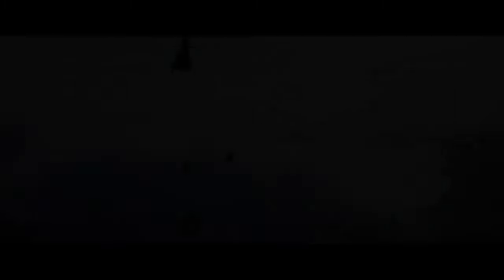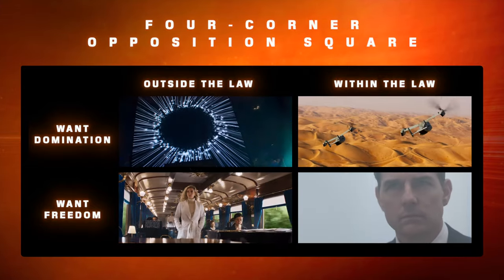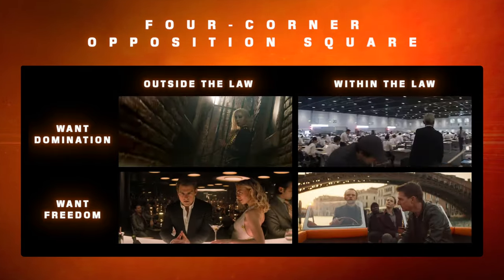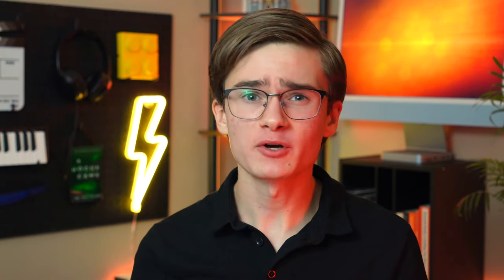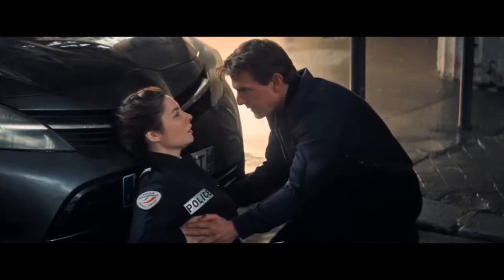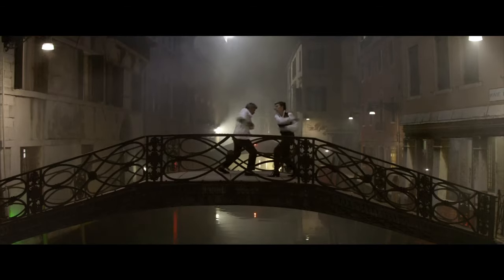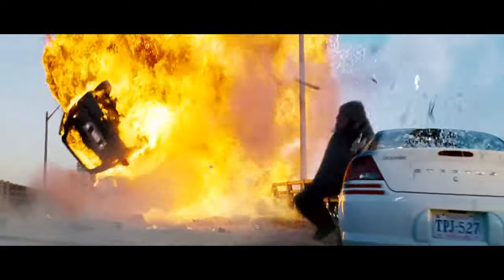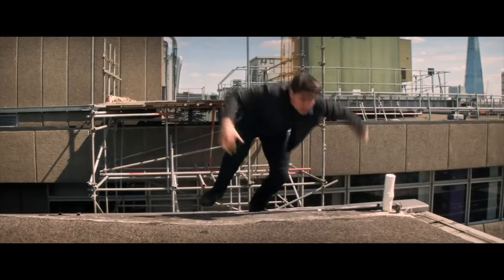How to Write a Thrilling Action Sequence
Your mission, should you choose to accept it, is to write a great action sequence. Mission: Impossible - Dead Reckoning is a masterclass in writing action—learn the lessons it has to teach, and you can take your action to the next level.

In this video, I dive into what makes the action of Dead Reckoning so compelling, from its stacked layers of action to its use of locations to enhance situations.

In Mission: Impossible - Dead Reckoning, Ethan Hunt and the IMF team must track down a terrifying new weapon that threatens all of humanity if it falls into the wrong hands. With control of the future and the fate of the world at stake, a deadly race around the globe begins. Confronted by a mysterious, all-powerful enemy, Ethan is forced to consider that nothing can matter more than the mission—not even the lives of those he cares about most.

TIMESTAMPS
0:00 - Your Mission...
0:30 - Intro
1:29 - Layers
4:43 - Dynamics
6:43 - Character
10:27 - Location
12:20 - Memorable Images
14:24 - Realism
16:15 - Mission Debrief
16:33 - Your Next Mission...

ABOUT
I'm Grayson Taylor, an author and filmmaker, here to help you on your creative journey by sharing what I've learned—and what I'm still learning—about storytelling. After writing my first full-length novel when I was seven, I've authored more than a dozen action-adventure, sci-fi, mystery, and dystopian books. I've also written and directed several short films, composed music, and acted onstage, on TV, and in films.
You'll find writing advice, publishing tips, and behind-the-scenes videos on my channel.
You can find my books, films, music, and more at graysontaylor.info.